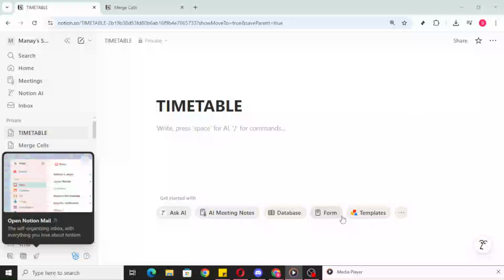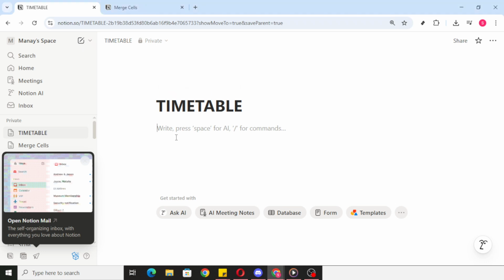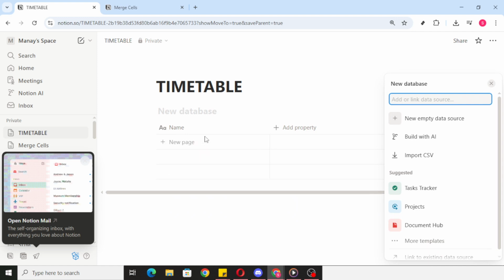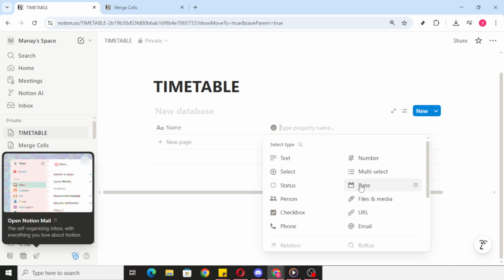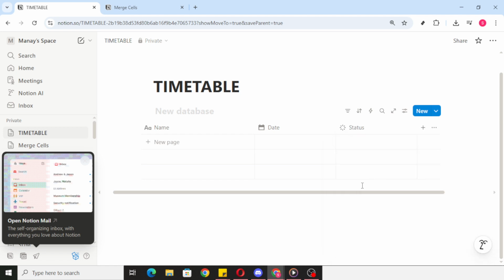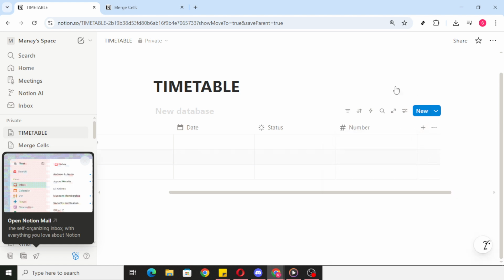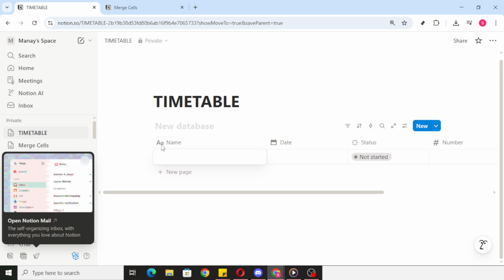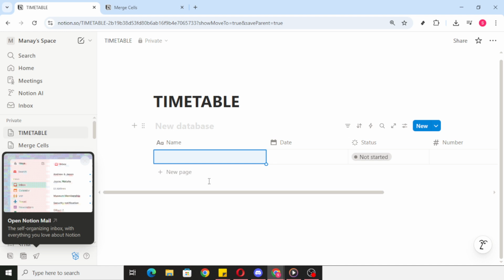How to create timetable on Notion 2025 (full guide)